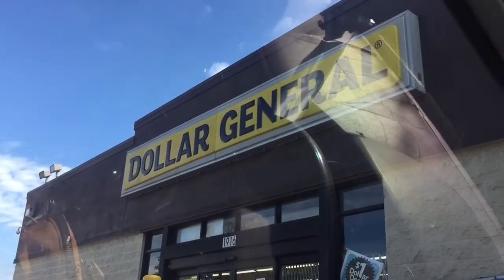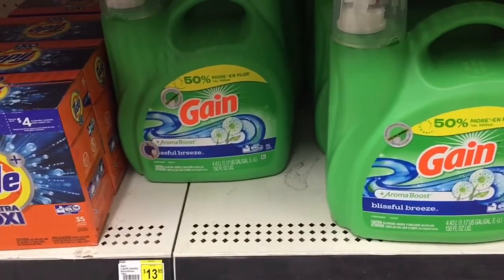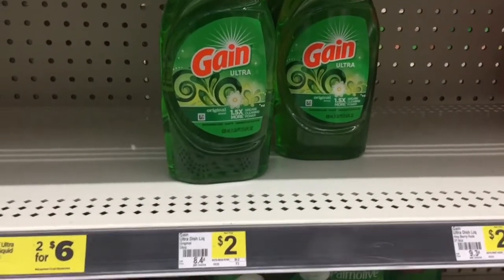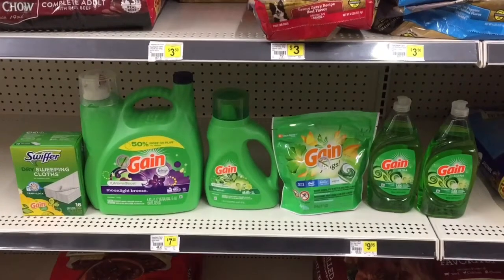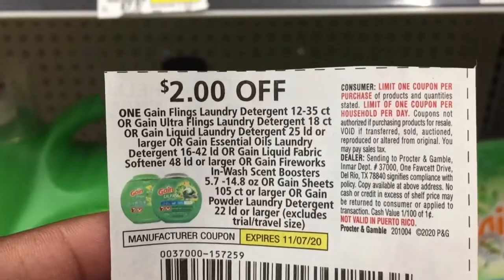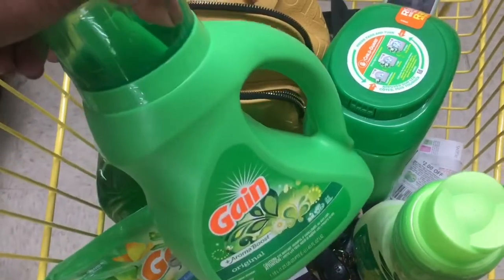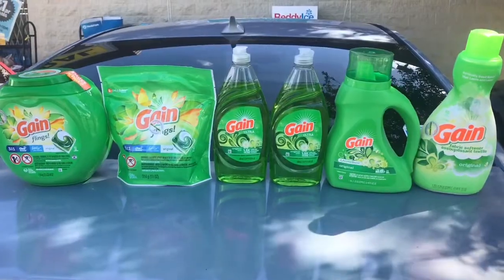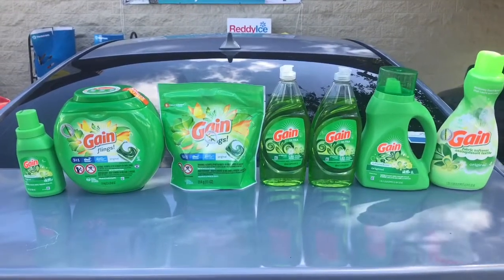Dollar General couponing//DIGITAL AND PAPER COUPONS